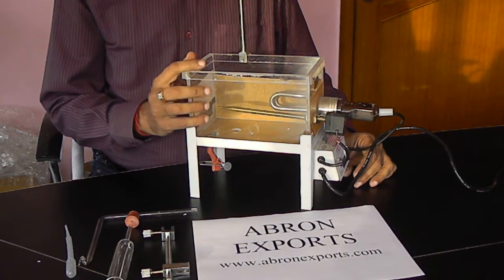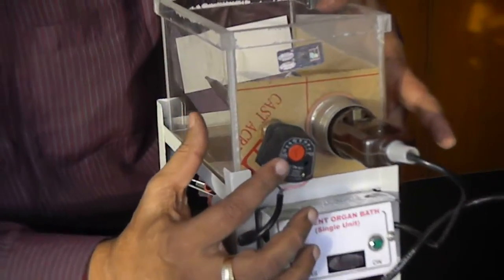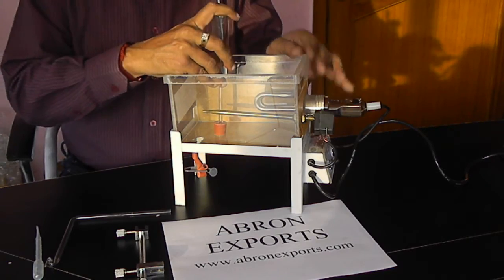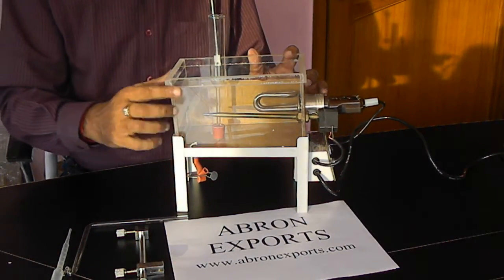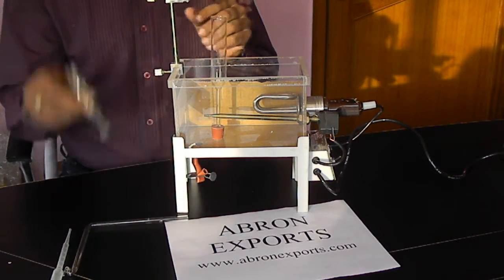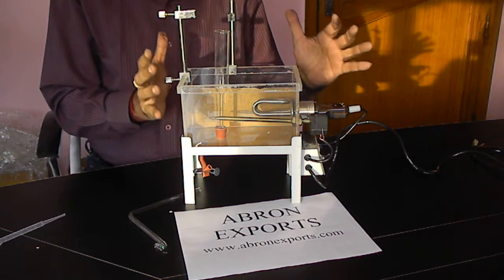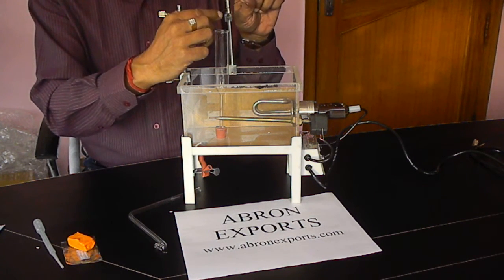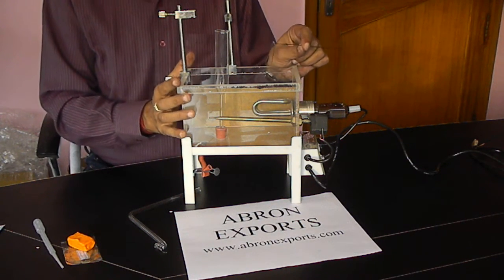video abron pharmacy study setting up organ bath hd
demonstration-video for setting of organ bath by abron exports for pharmacy-experiment of study of muscle contraction due to medicine and other experiments HD high resolution- full details